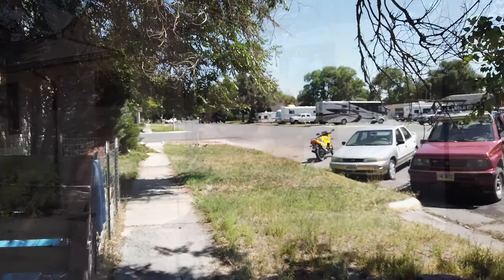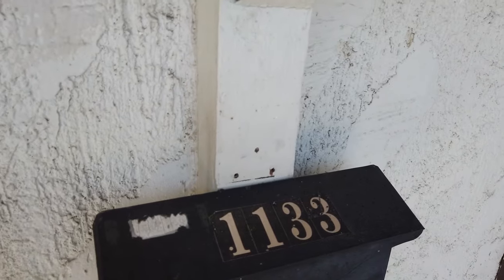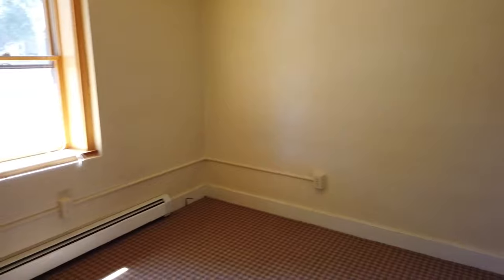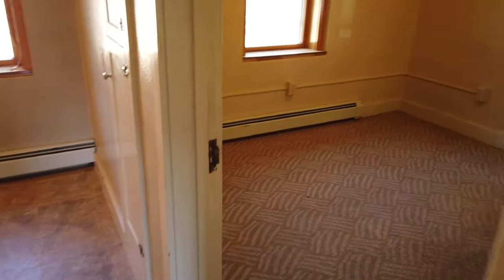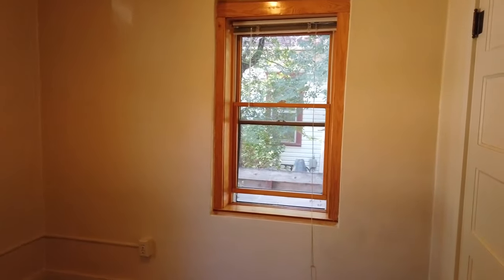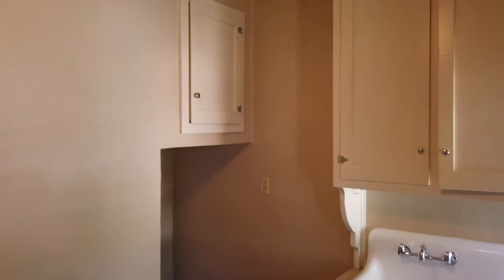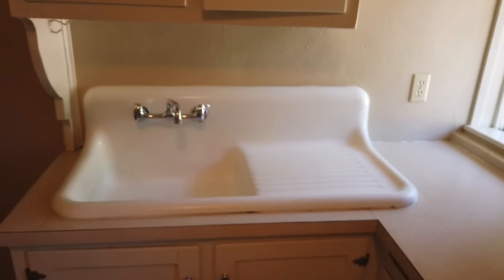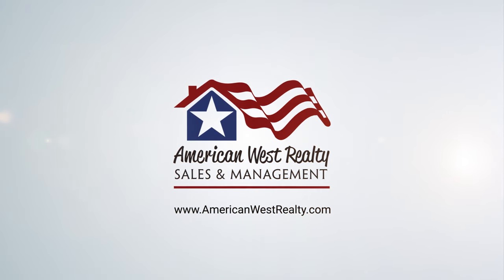For rent: 1133 Bleistein Ave, Cody, WY 82414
Upstairs apartment with utilities included and just two blocks from downtown Cody! Apartment has a living room, eat-in kitchen with fridge and stove, two bedrooms, and a full bath. Plenty of natural light in every room. Rent includes utilities. No animals, no smokers.

▶︎ MY OFFICES

or